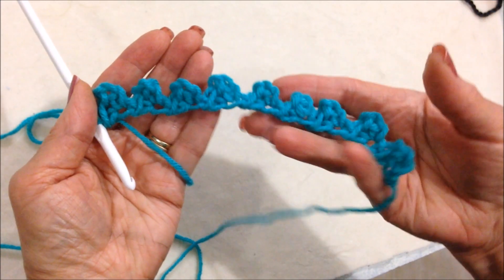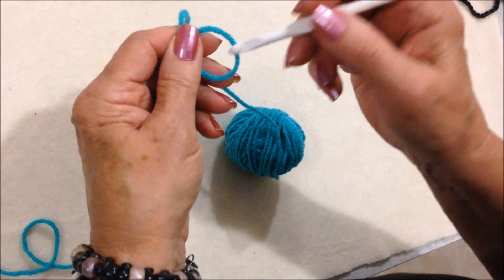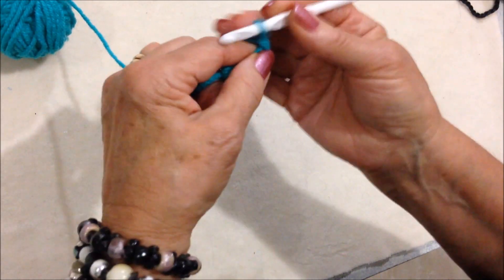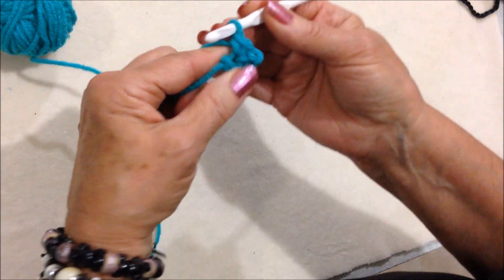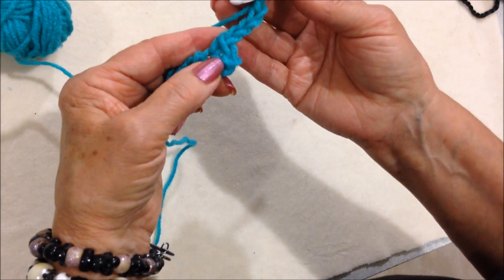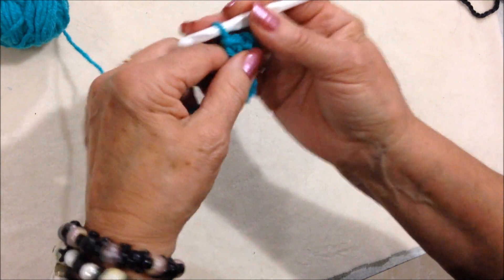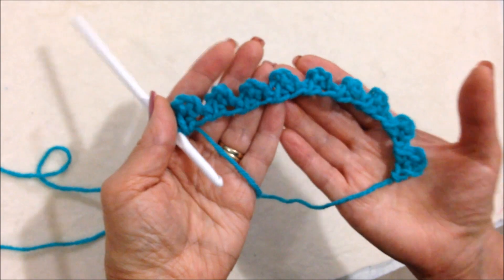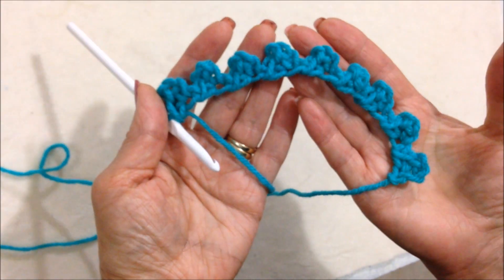Easy crochet Picot Border Edging, Trims and embellishments, Borders and Edgings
9 PIECE CROCHET HOOK SET: ($3.99) 3 mm to 12 mm crochet hook

heklet picot kantkant, krawędź pikotowa na szydełku,
hæklet picot kantkant, bordure de bord de picot au crochet,
häkeln Picot Rand Rand, βελονάκι άκρη picot, velonáki ákri picot,
в'язання гачком піко краю, v'yazannya hachkom piko krayu,
tığ işi picot kenar sınırı, virkad picot kantkant, kvačkanje picot rob rob,
граница края пикот вязания крючком, granitsa kraya pikot vyazaniya kryuchkom, borde de crochet picot, bordura marginii picotului de croșetat,
borda da borda do picot de crochê, horgolt picot él szegély,
bordo del bordo del picot all'uncinetto, heklet picot kantkant,
krawędź pikotowa na szydełku, hæklet picot kantkant, bordure de bord de picot au crochet, häkeln Picot Rand Rand, βελονάκι άκρη picot,
velonáki ákri picot,